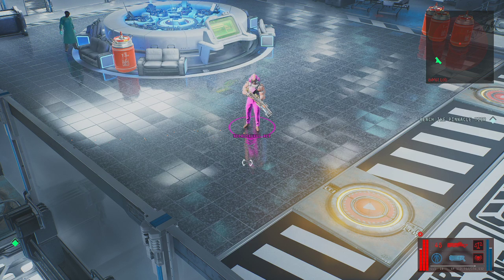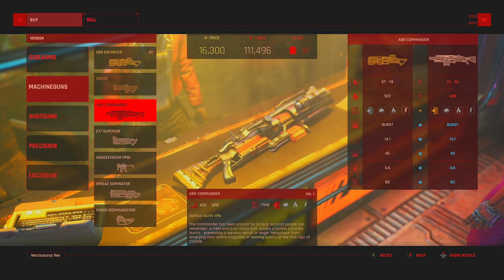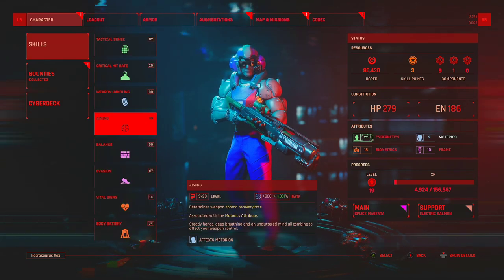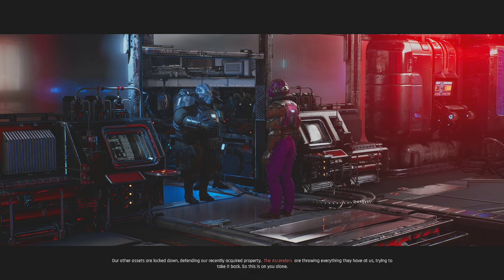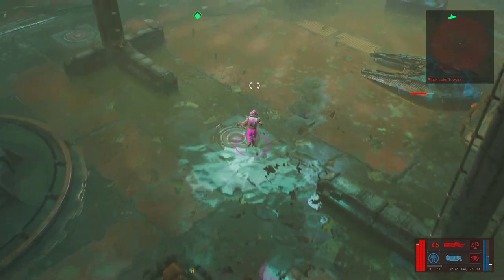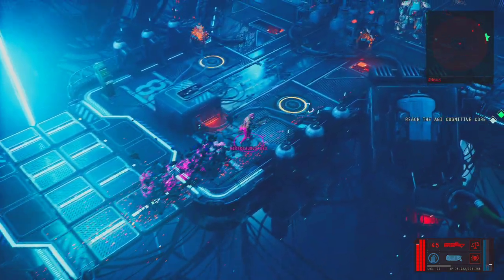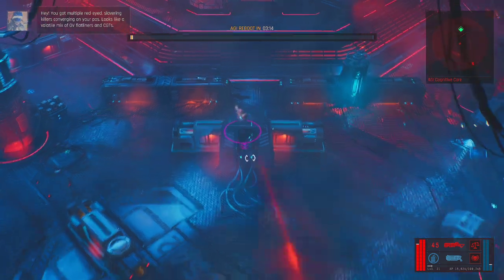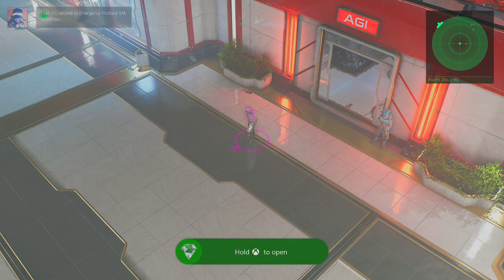The Ascent Gameplay Walkthrough - Part 8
The Ascent is a cyberpunk themed action role-playing video game developed by Swedish indie game studio Neon Giant and published by Curve Digital. The game takes place within an arcology in a futuristic dystopian world known as Veles, controlled by a powerful megacorporation called "The Ascent Group". Players assume control of a worker enslaved by the company. After the mysterious collapse of The Ascent Group, the arcology descends into a chaotic free-for-all pitting districts, syndicates and rival corporations against each other for control. The player's role is to stop other factions from seizing control and uncover the mystery behind the demise of The Ascent Group. This video includes thoughts, impressions, and first look at gameplay in The Ascent.